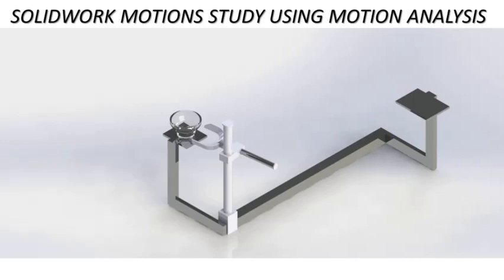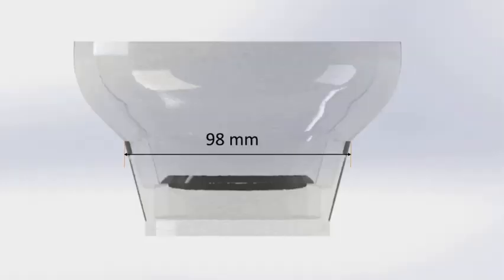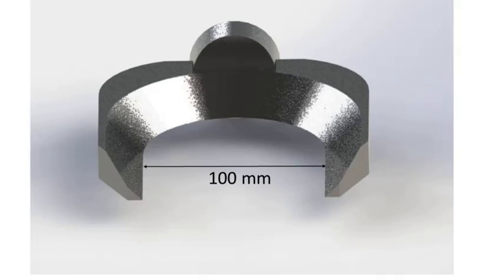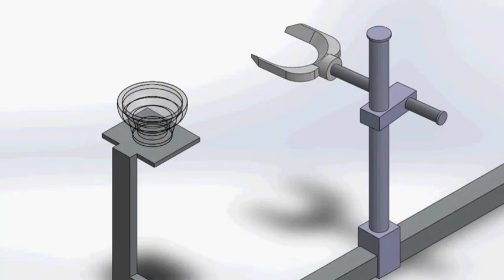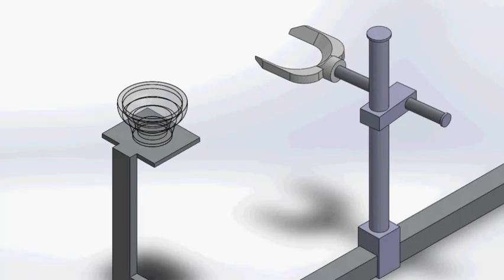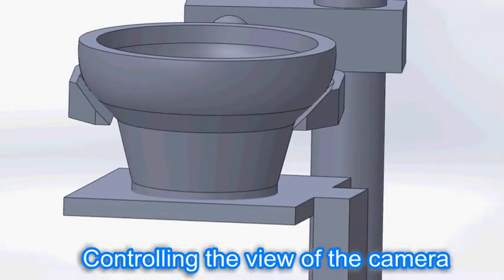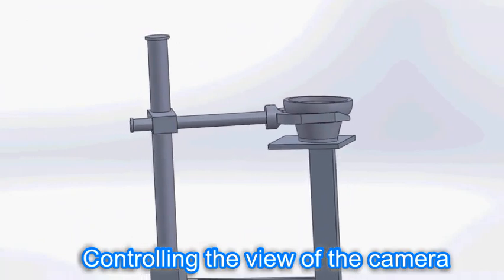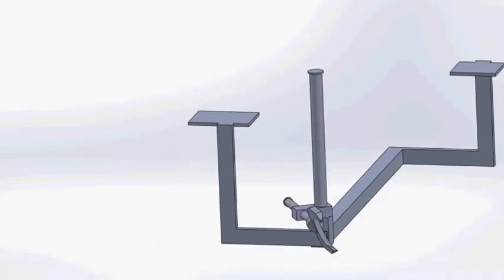Solidworks Motion analysis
This video is about the solved problem in Solidworks using Motion Analysis.